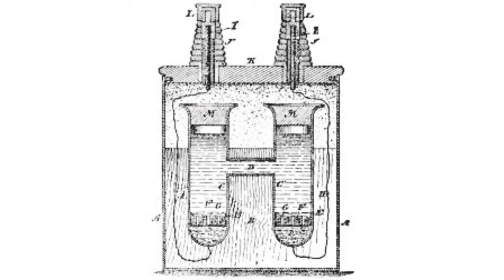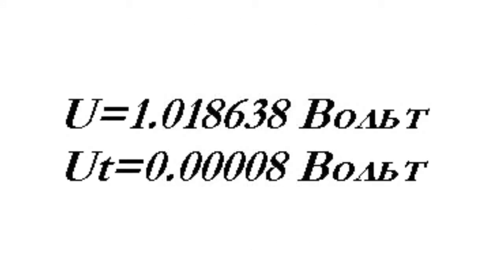Weston Cell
Weston Cell          One of the most important factors that determine the accuracy of measurements in electrical engineering is availability of a reference voltage source. Besides, for convenience of calculations it is also preferable that the voltage supplied by the source is a multiple of 1V or is equal to it. In the laboratories of the 19th-early 20th century this function was served by a device called a "standard cell".     One of the most successful examples of this apparatus was the Weston cell invented by Edward Weston in 1893. The cell consists of two joint vessels, one of which contains pure mercury (cathode), and the other - an alamagam of cadmium (anode). Cadmium sulphate CdSO is used as electrolyte.     The potential of this cell is 1.018638 V at instability of 80 microvolts a year. Standard cells are used as reference and operating measures of the electromotive force and are used to check, calibrate and gage instruments in laboratories and shops. This simple device helps measure voltage and derivatives at high accuracy and without any complex equipment.